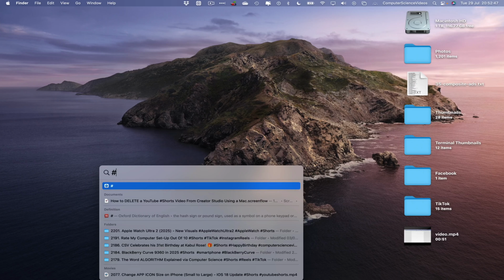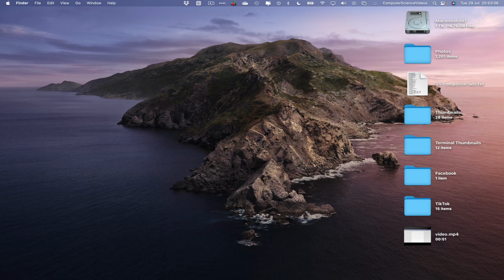How to LOCATE The Hashtag '#' On a Mac - Basic Tutorial | New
How to LOCATE The Hashtag '#' On a Mac - Basic Tutorial | New hashtag ComputerScienceVideos MacBookPro @ComputerScienceVideos